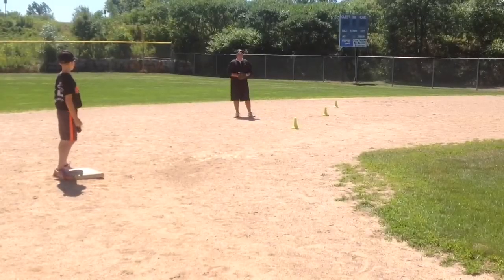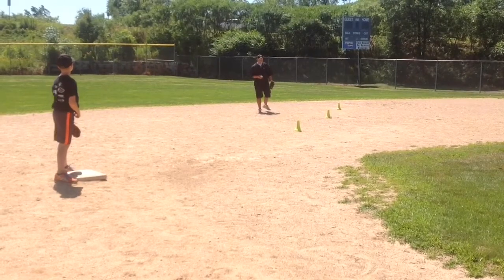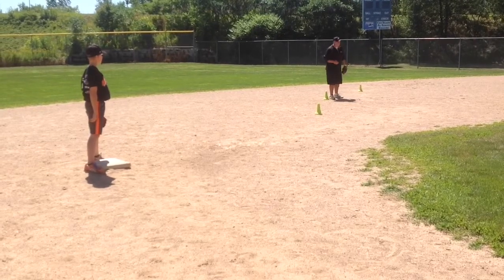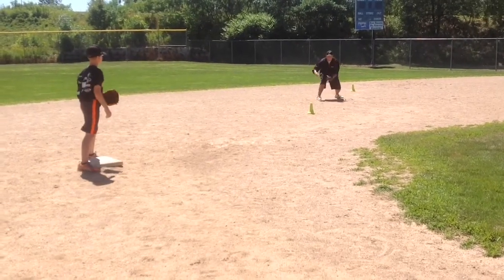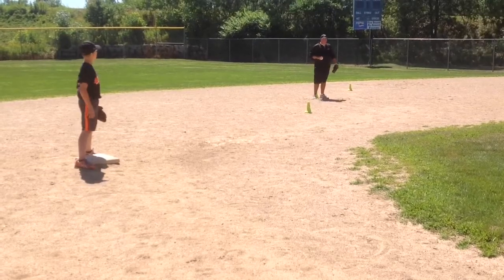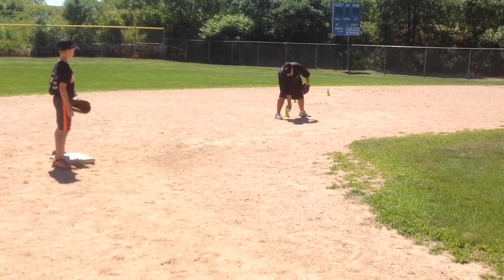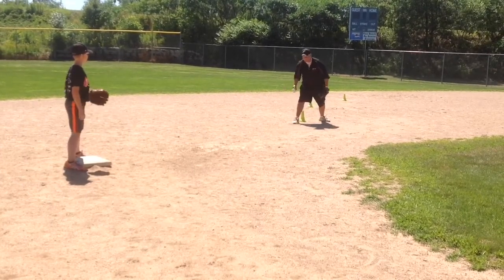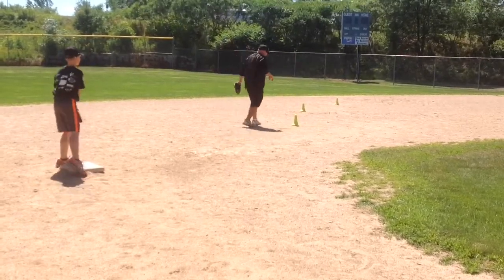FEEDS FROM 2ND